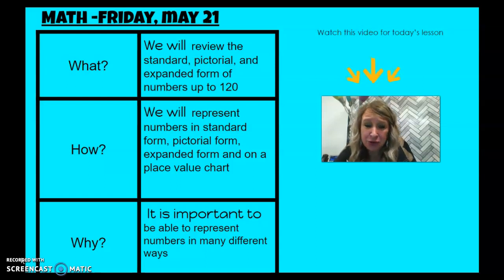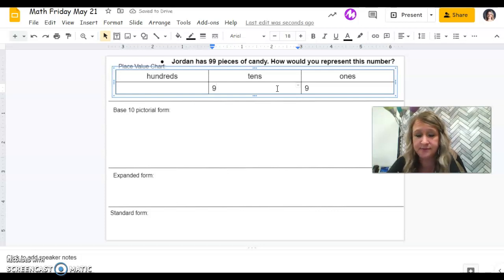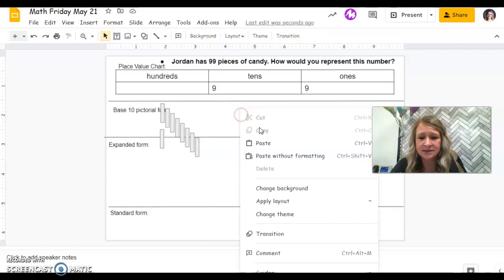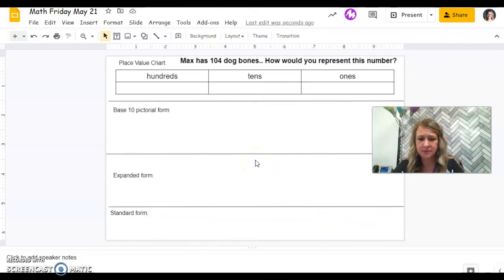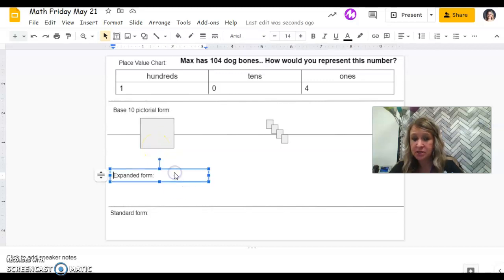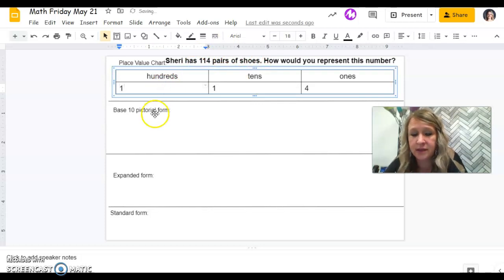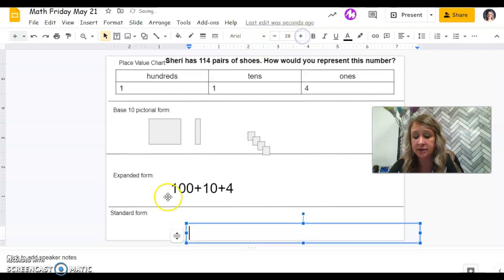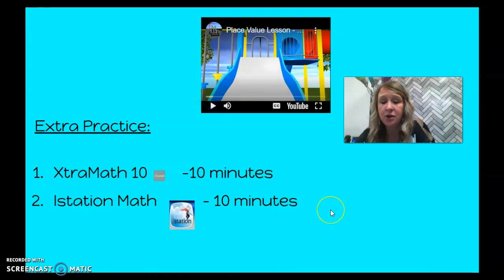math friday 5/21